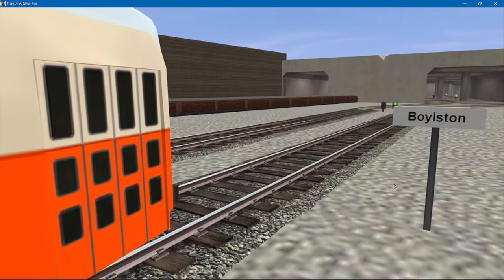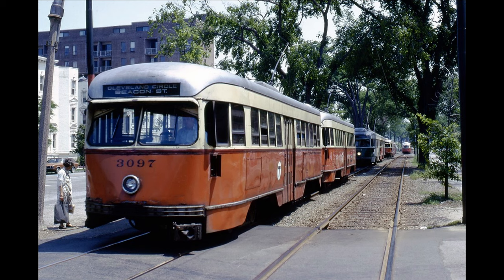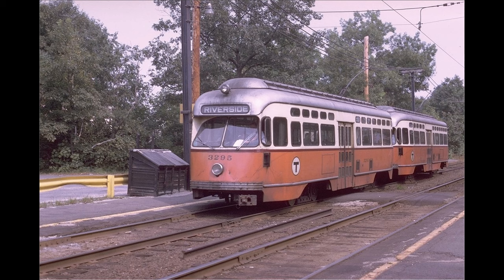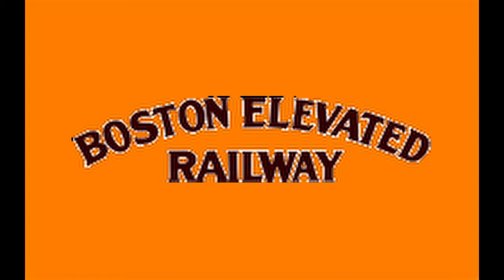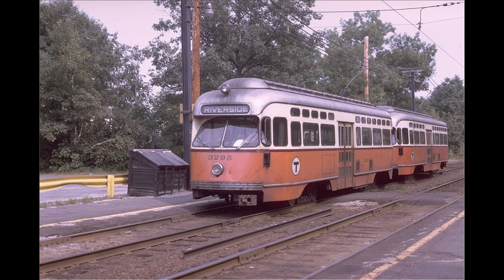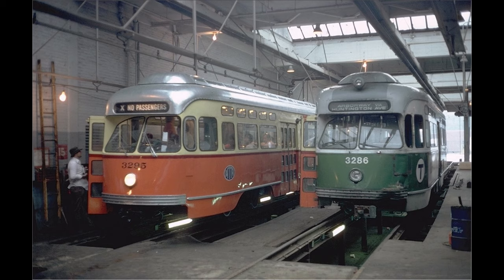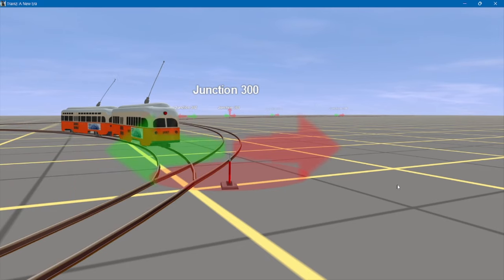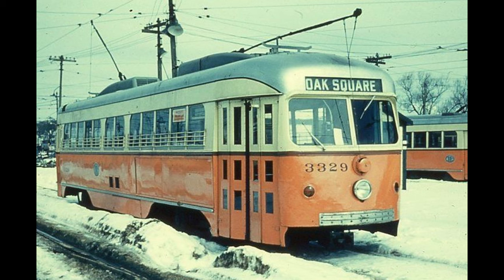MBTA PCC Trolley History Part 2